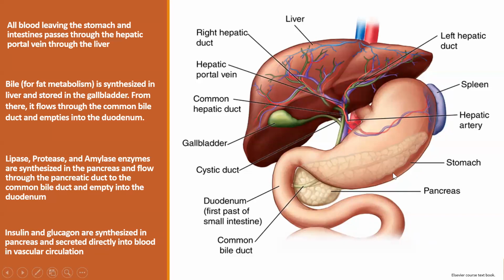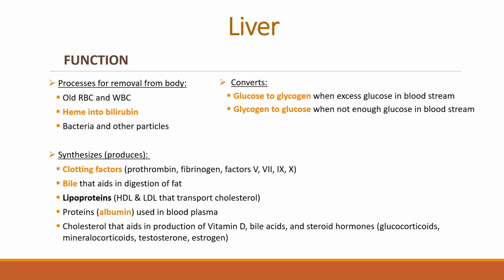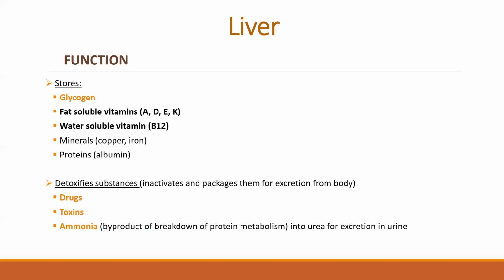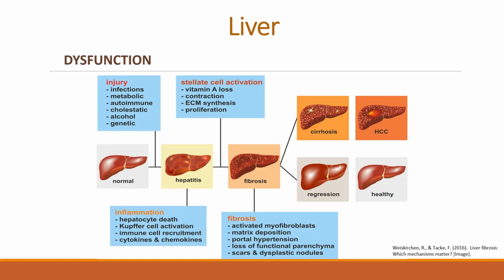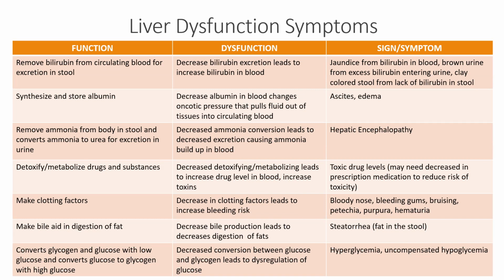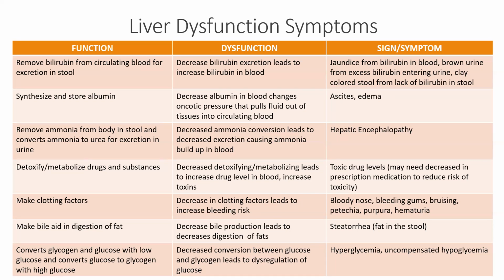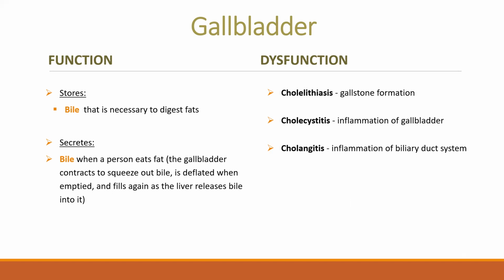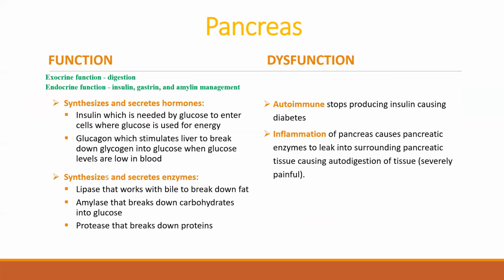Hepatobiliary Function and Symptoms of Dysfunction